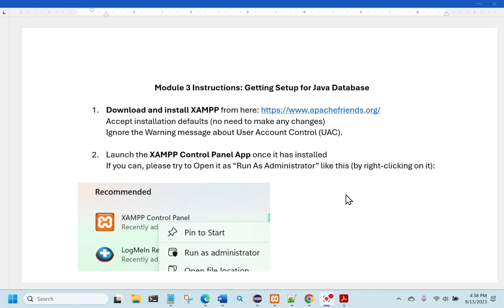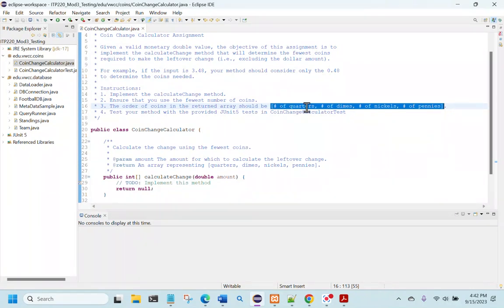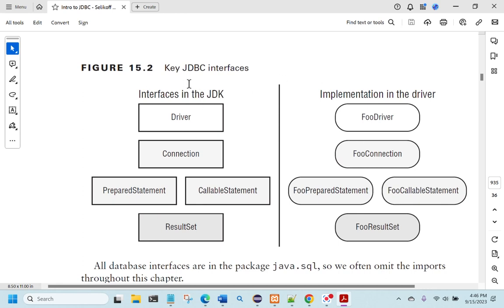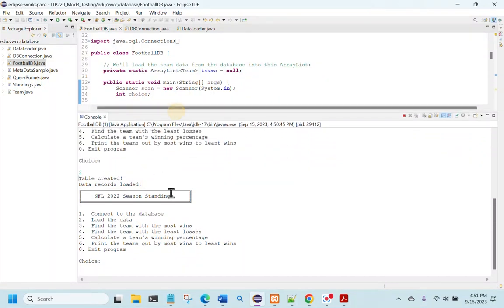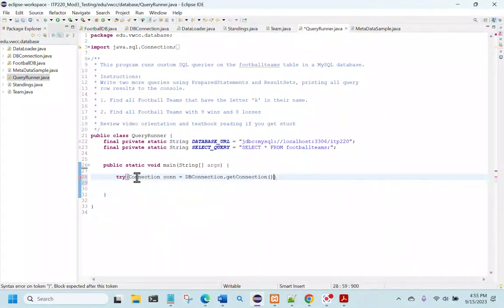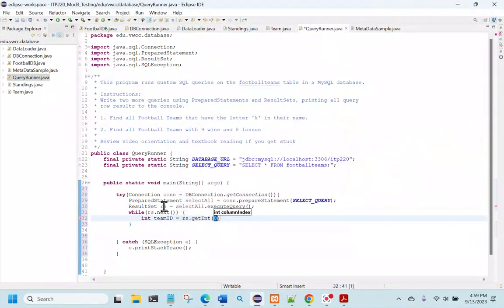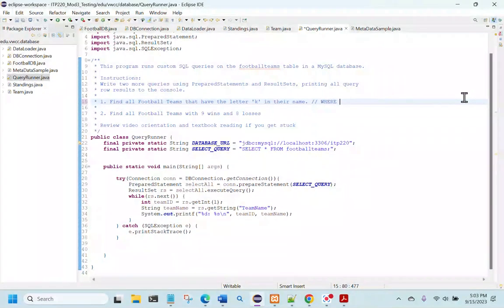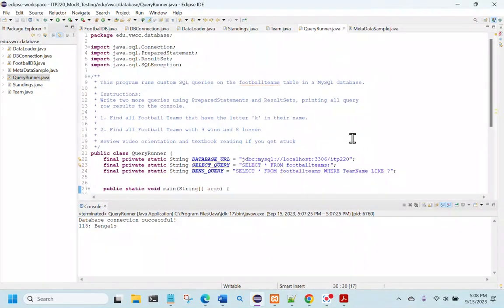Intro to JDBC